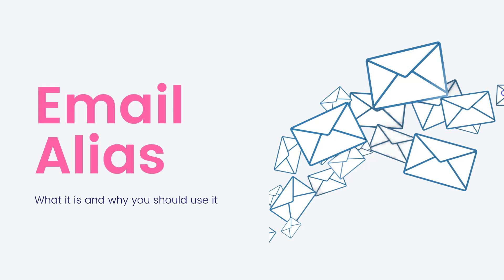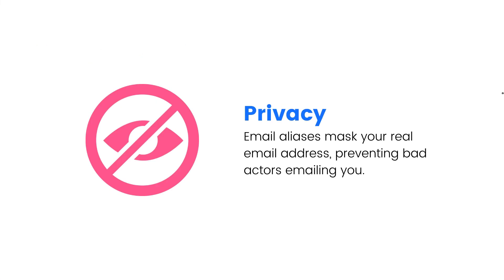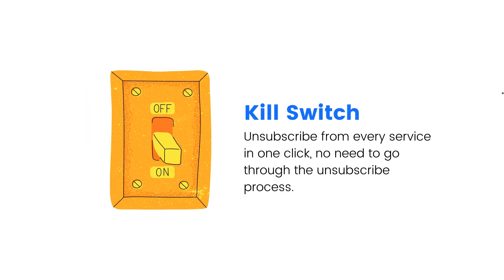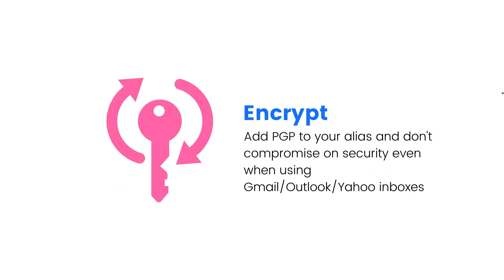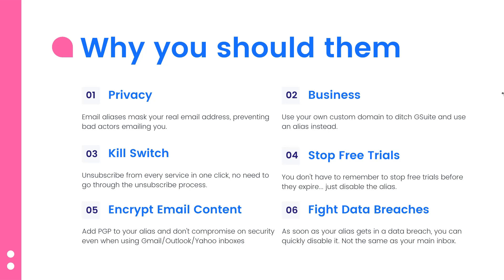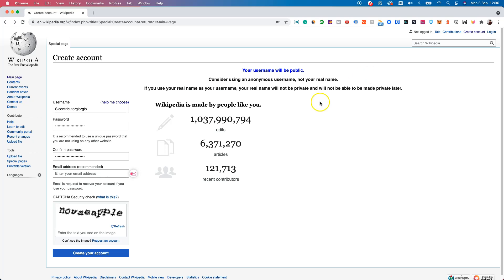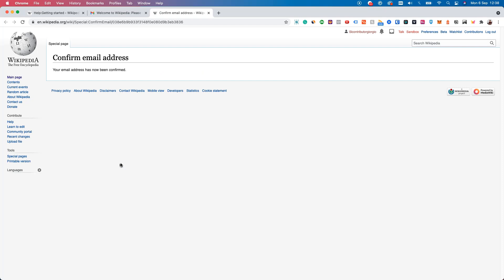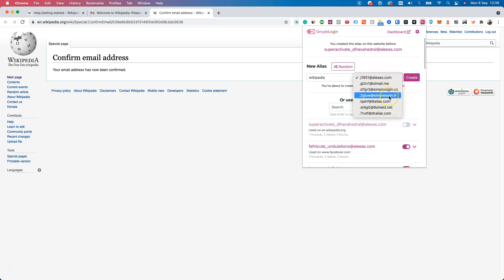What is an email alias and how to create one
--- Description ---
In this video, we explore what an email alias is and how it can be helpful to preserve your privacy online.

Email aliases can be platform-specific, such as Gmail aliases, or platform-agnostic.

An email alias can be your best tool to protect yourself against bad actors, as we'll notify you immediately if one of your aliases gets in a breach.